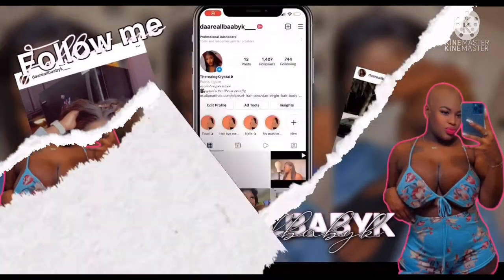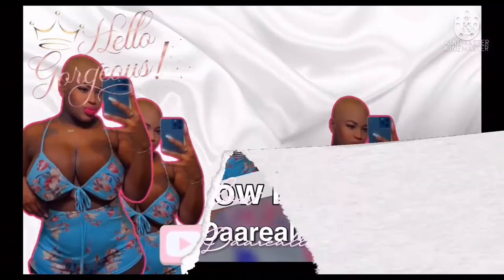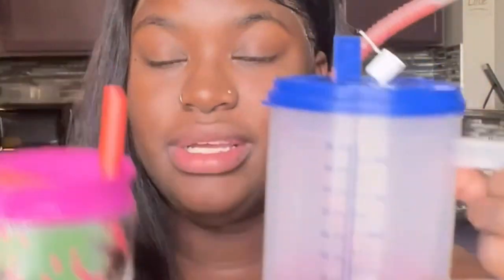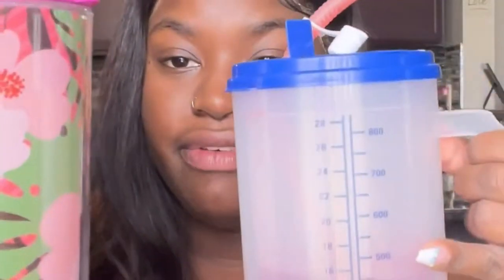How I increase my milk supply in less than a week !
I know we can get there let's do it 🌸

*Products mentioned *

•V8 +Hydrate Plant-Based Hydrating Beverage, Strawberry Cucumber, 8 oz. Can (Pack of 6)